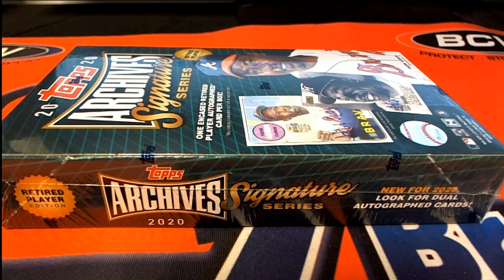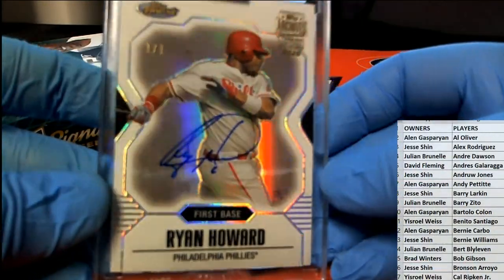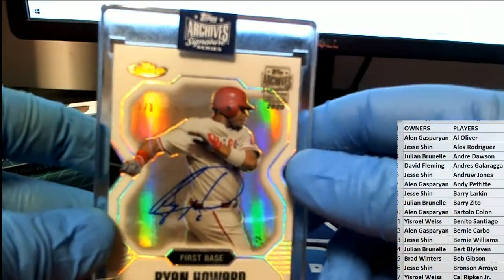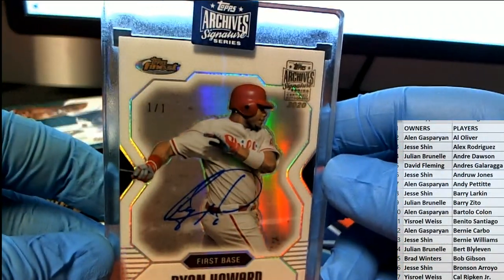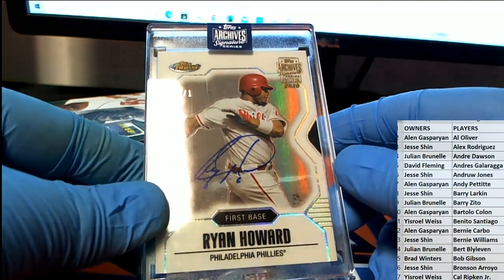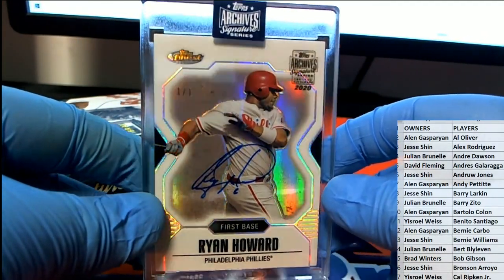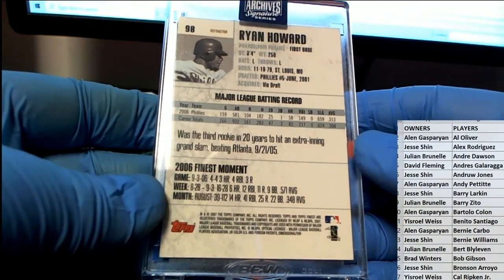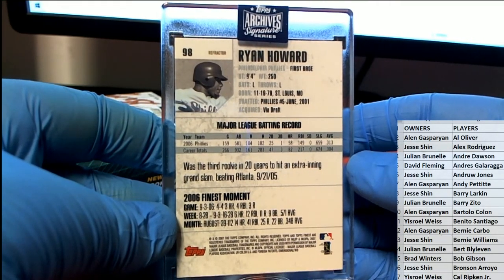2020 Topps Archives Signature Series Retired Player Ed Baseball Box ID 20ARCHRETSEP103